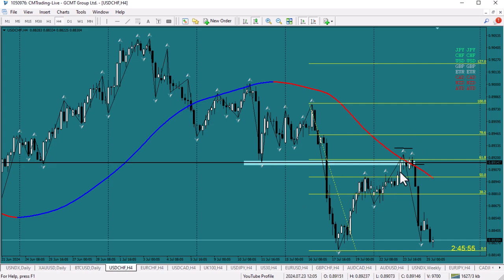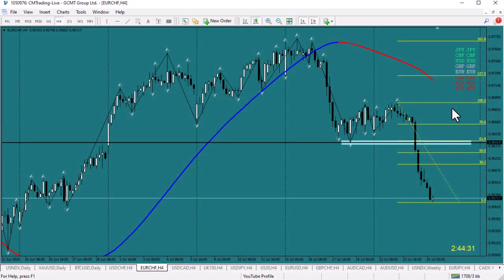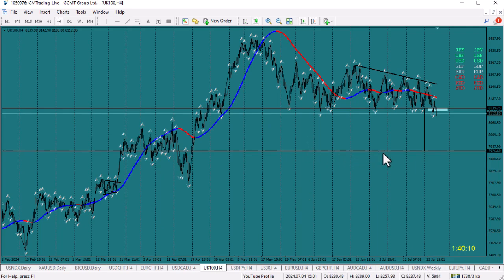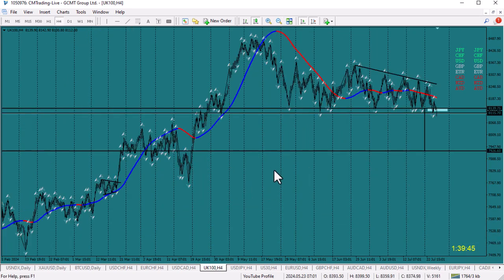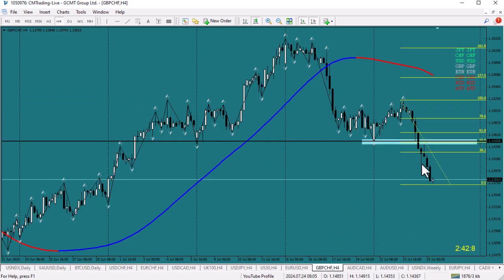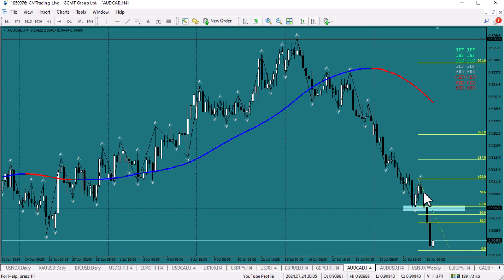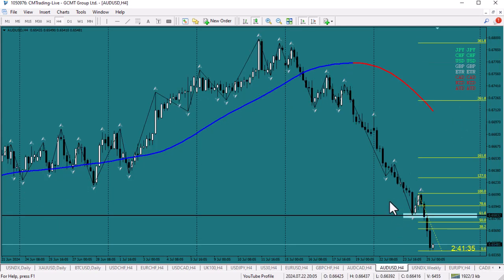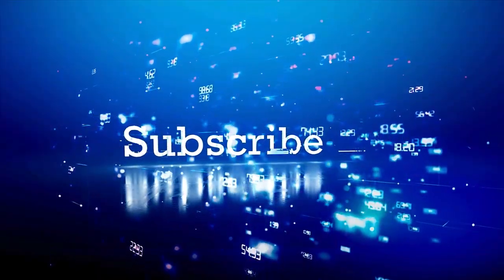Best Trade Setups Today | Forex, Indices, BTC, Crypto, Gold & USD Index | Currency Strength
In this video, I will show you all my best H4 and H1 trade setups for today in Forex, Gold, BTC - Bitcoin, Crypto and USD Index | Fibonacci & Currency Strength